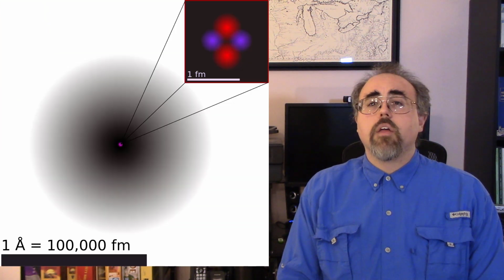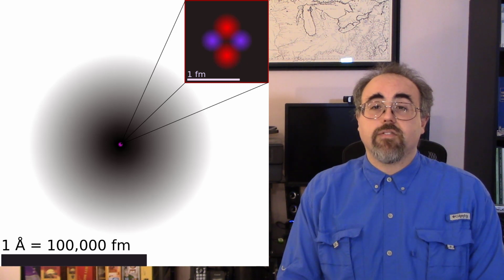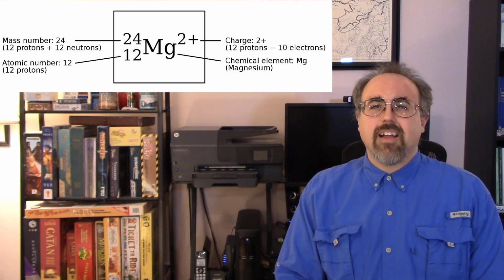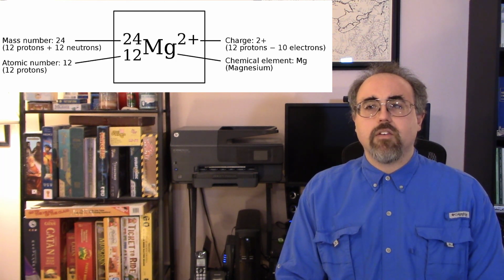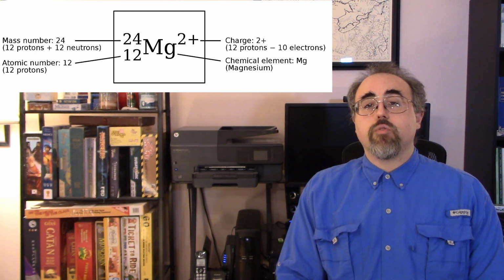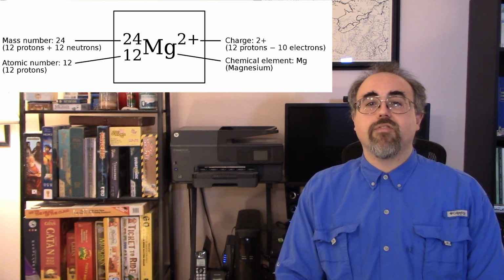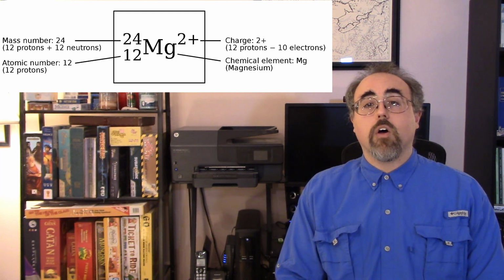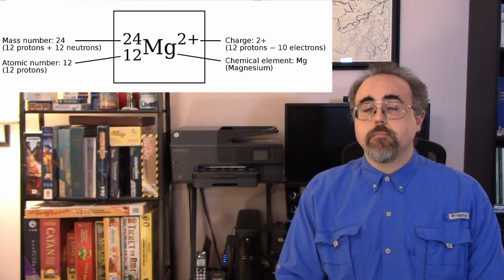Office Hours Survey I: Intro to the Atom